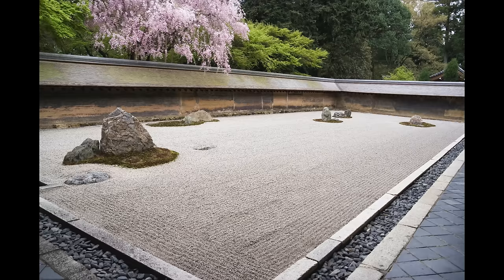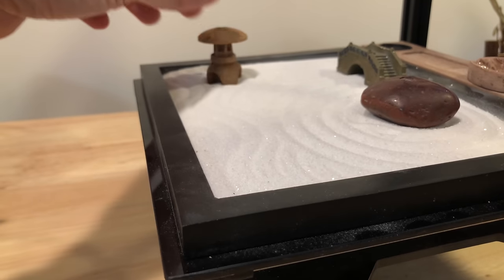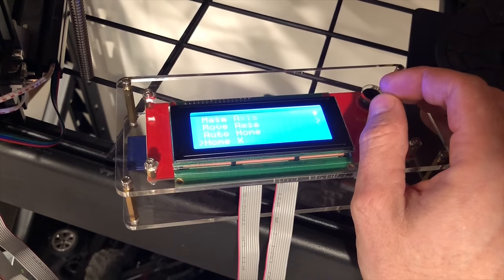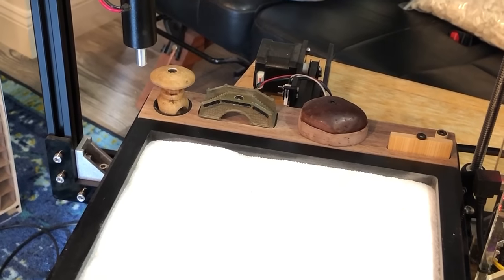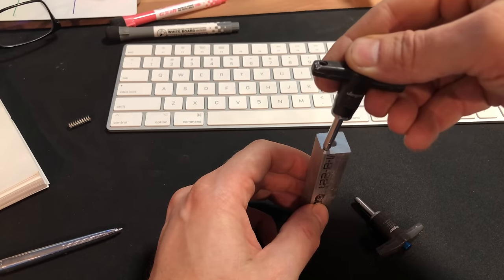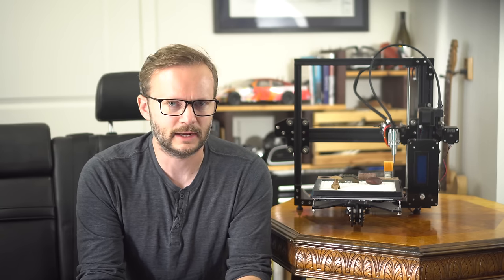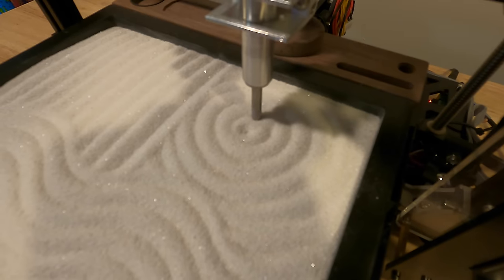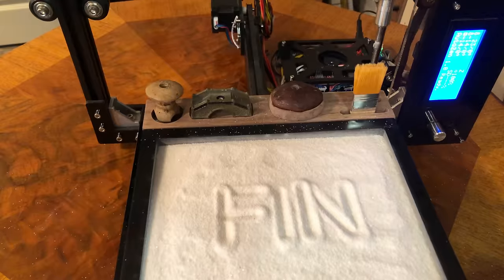Robot Zen Garden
Sometimes you need to find your center through the calm relaxation of a Zen Garden. But you're too busy to stop and play in the sand. Enter the Autonomous Zen Garden.

I use a cheap 3D printer and some excess free time to automate a desktop Zen Garden. Calmness, mindfulness, and serenity can now be achieved all while doing something else. Some call it a waste of time. Others, subtle genius. It's probably the former, but stay a while and find out.